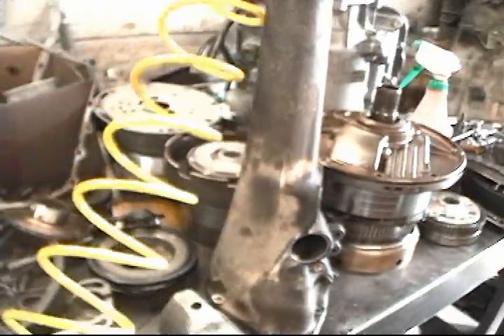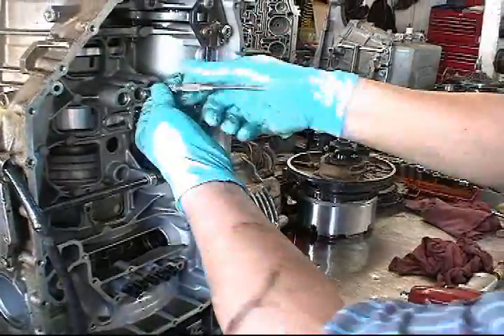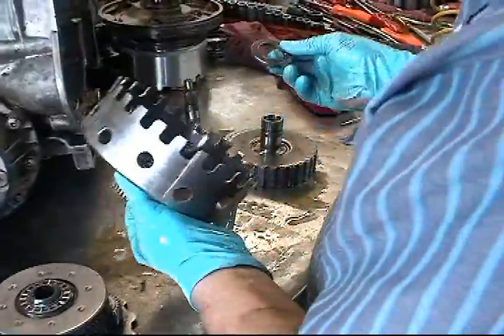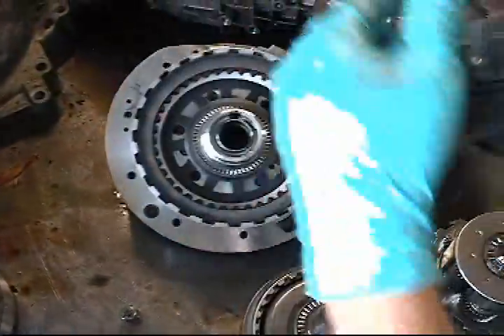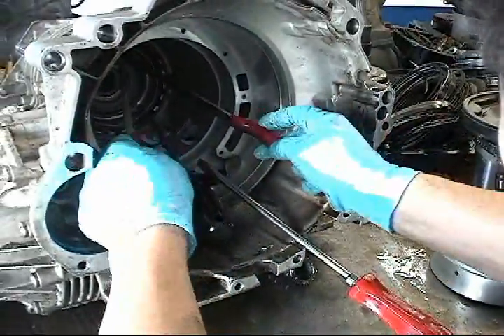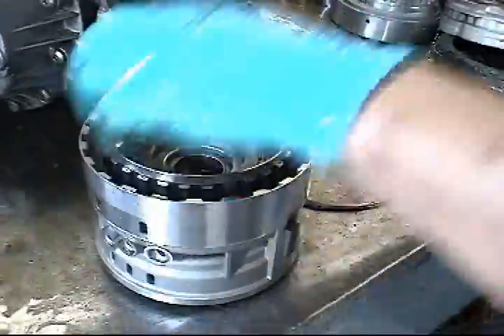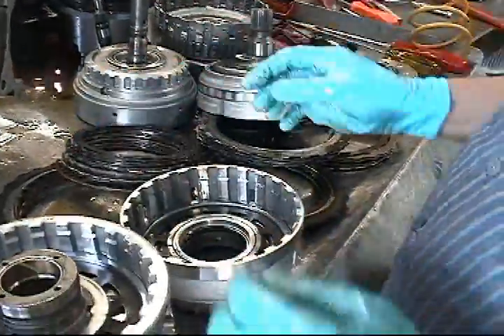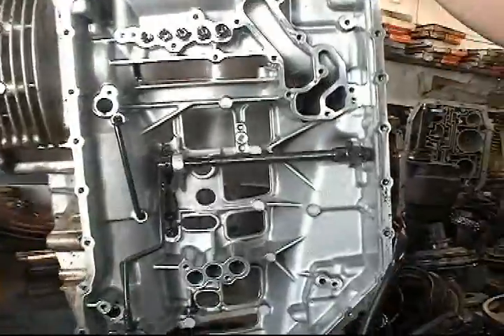Stripping down an Audi Automatic Transmission for Repair in Tampa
Thanks to Jeff's Transmission in Tampa for letting me get in the way with my camera. The problem with this transmission was the pump but they teardown the tranny too and inspect as it comes apart, when they clean it, and when it is assembled again. More videos coming up on this.

camera + edit: Lyman Duggan